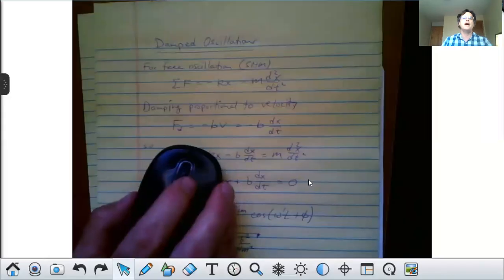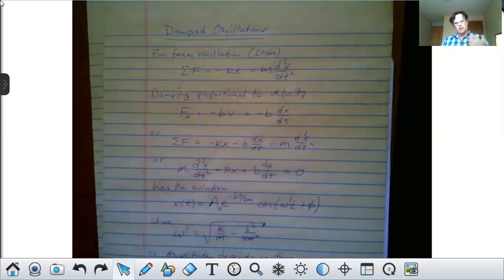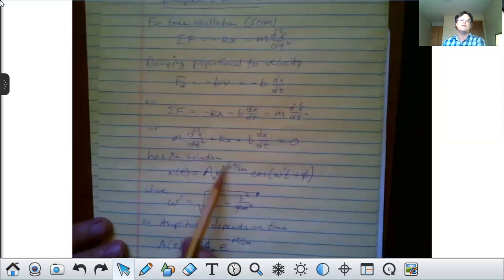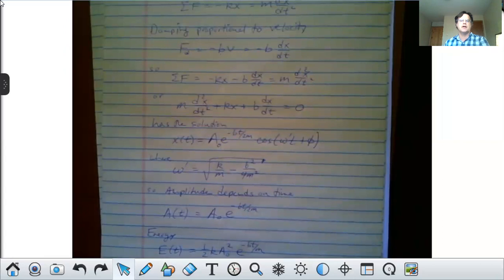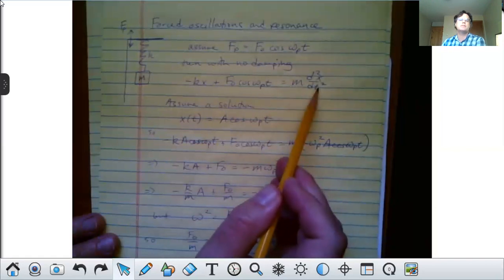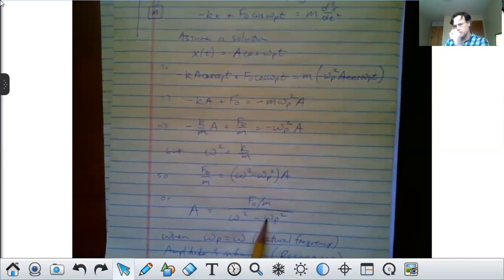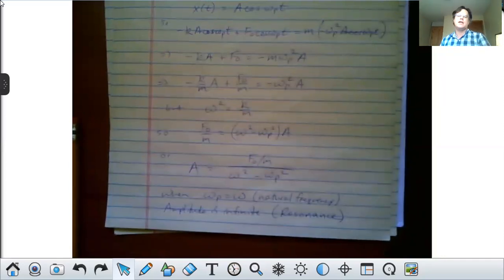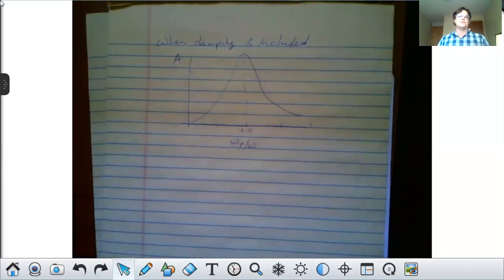Ch15c Damping and Resonance